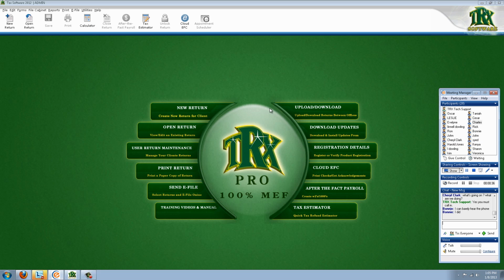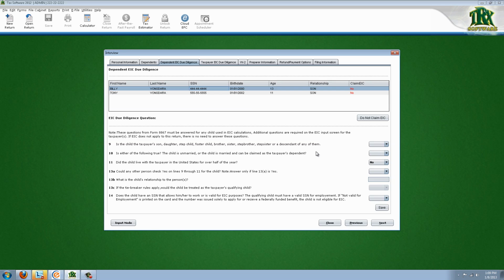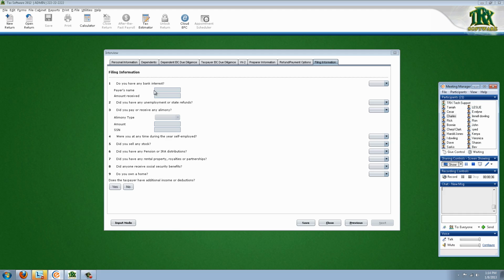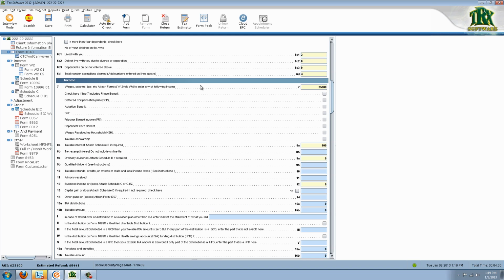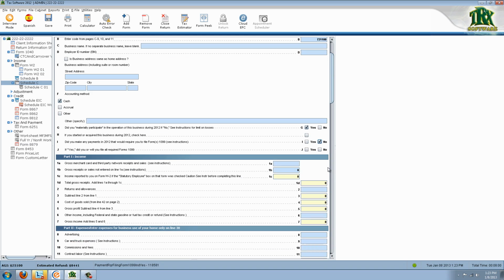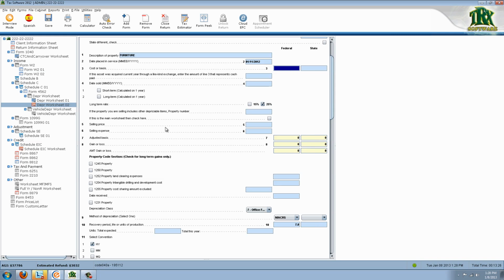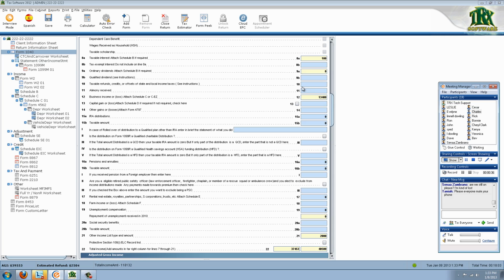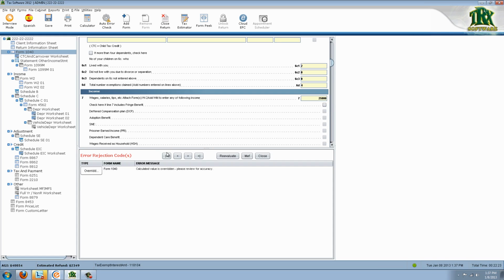TRX Software Webinar 1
Introductions to TRX Software 2012 focusing on Interview Mode and Depreciation.